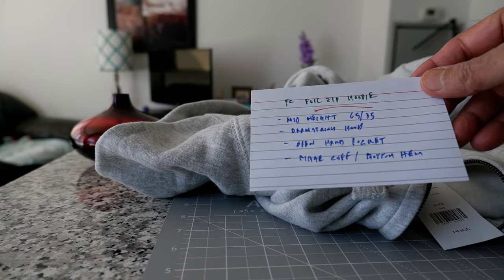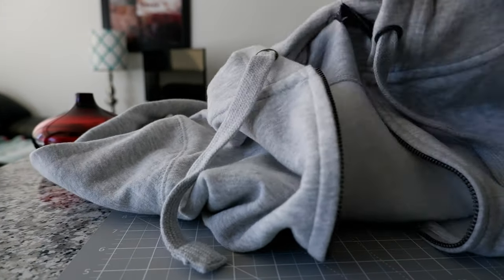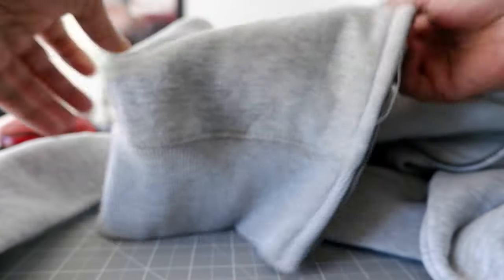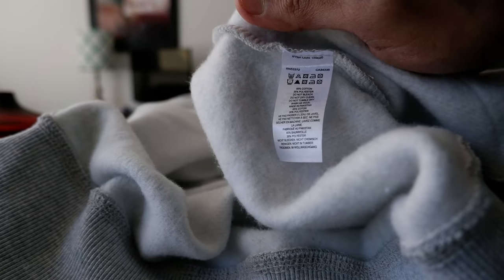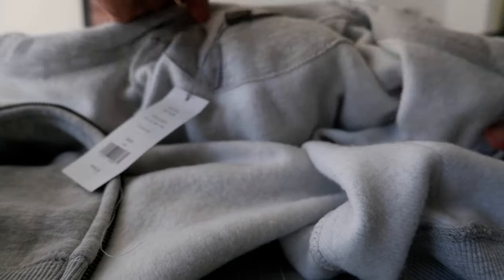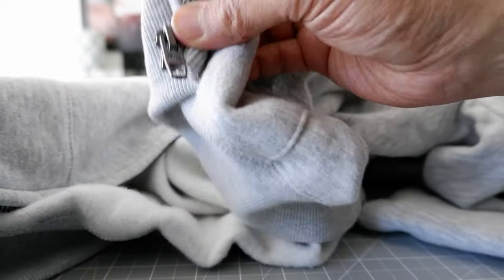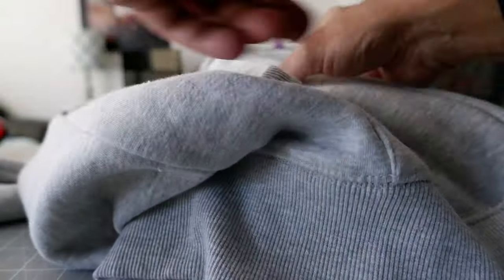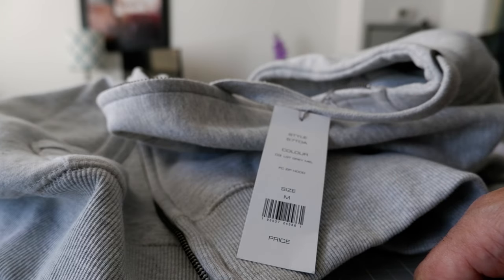French Connection Full Zip Hoodie | Best Men's Hoodie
French Connection Full Zip Hoodie Men: The Perfect Combination of Comfort and Style | Best Men Mid-Weight Hoodie

In this video, we will look at the French Connection Full Zip Hoodie. This men's mid-weight hoodie is designed for all seasons.

Chapters:
0:00 Intro
0:11 French Connection Full Zip Hoodie
1:00 Quality & Fabric - French Connection Full Zip Hoodie
3:50 Testing - French Connection Full Zip Hoodie